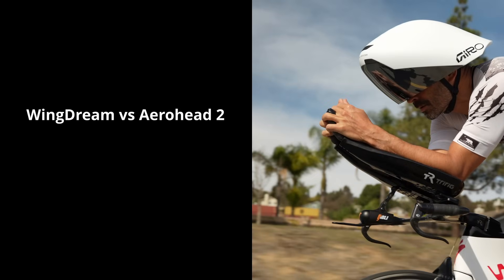Aero Tested - Giro Aerohead 2 Mips!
We aero tested the Giro Aerohead 2 Mips using four different athletes with both real world and wind tunnel testing. It's a crazy looking helmet, but is it fast? Is this helmet aerodynamic? Is it a triathlon helmet, or a time trial helmet? We give you the results of our completely independent tests comparing the Aerohead 2 against other top helmets!